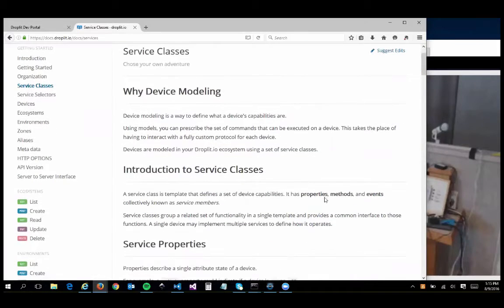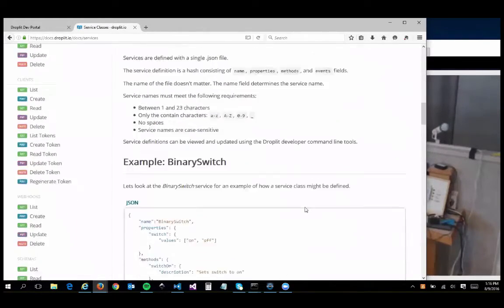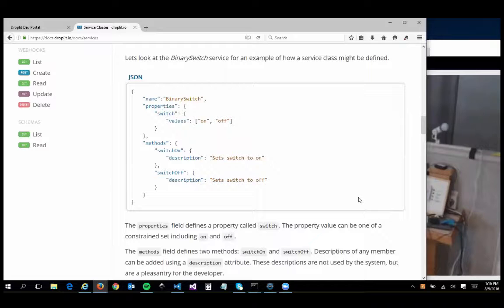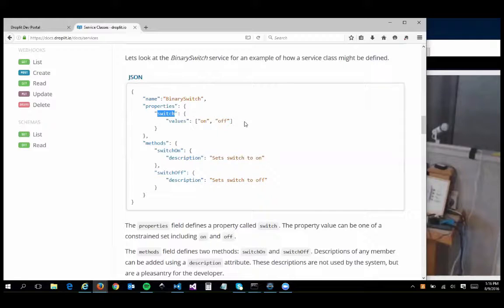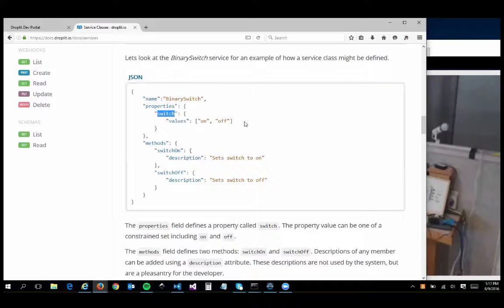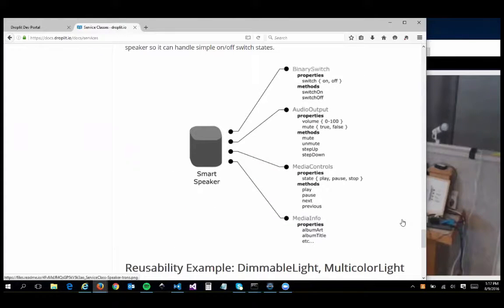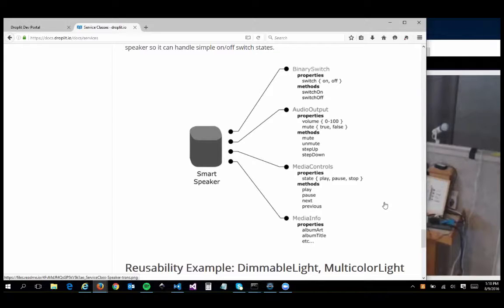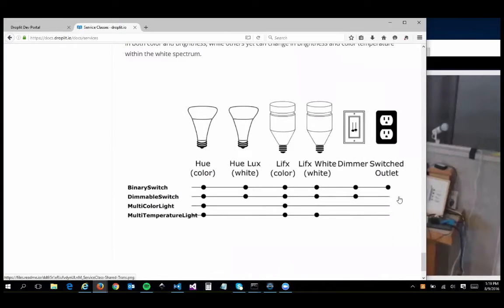Internet of Things device modeling using Droplit - Create a Free account at Droplit.io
How Droplit models functionality of Internet of Things devices
- Service classes:
  - Properties - stateful conditions (e.g. on vs. off)
  - Methods - one-time commands
  - Events - one-time notifications